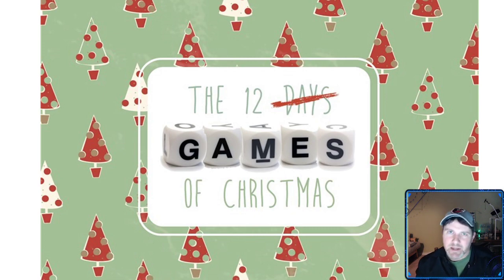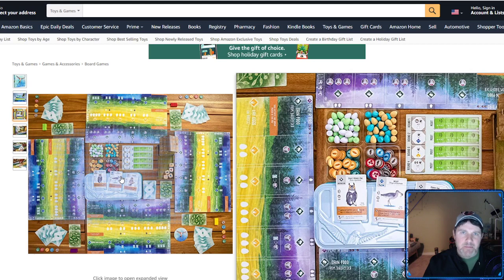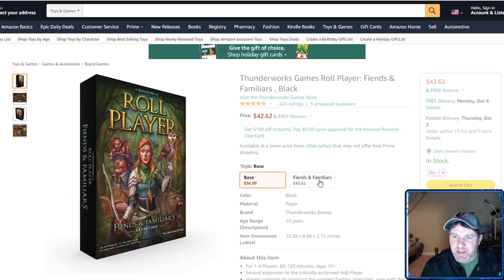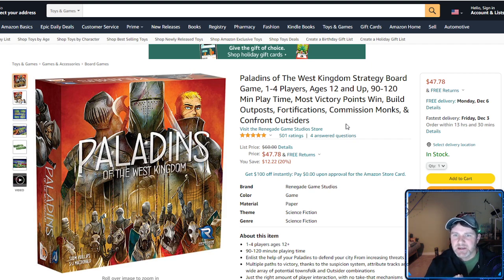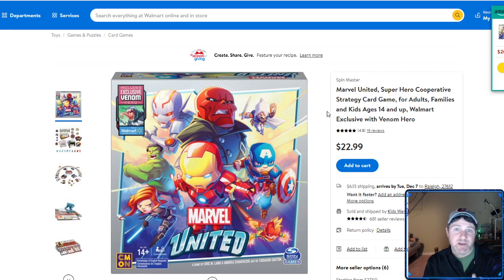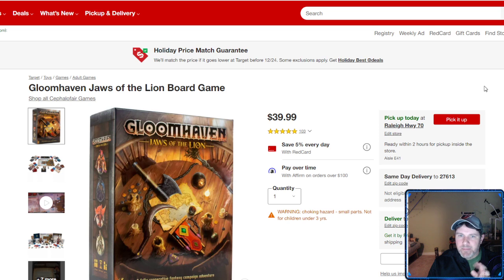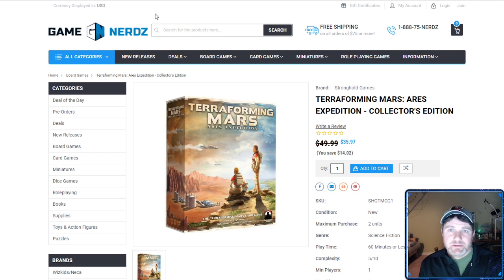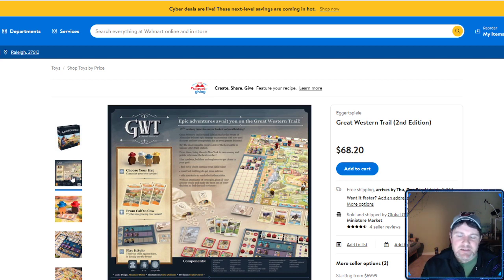12 Games of Christmas | Solo Edition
Need some ideas to add to your Amazon Wishlist for the holidays? Have a gamer in the family and know nothing about board games yourself? This video is here to give you 12 gift ideas for the gamer in your family, with a focus on games that can be played both multiplayer and solo. All games on this list are readily available at common retailers like Amazon, Walmart and Target, so that you can easily track down a copy.

INDEX
00:00 - Intro
01:50 - Honorable Mention
05:35 - #1
07:22 - #2
09:51 - #3
11:47 - #4
14:00 - #5
16:10 - #6
18:16 - #7
21:00 - #8
23:38 - #9
26:05 - #10
29:28 - #11
31:50 - #12